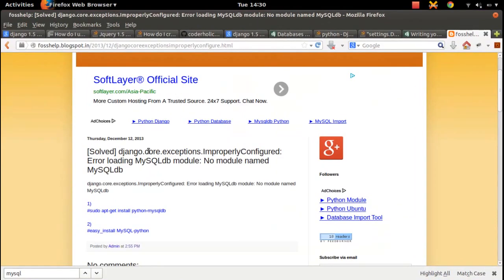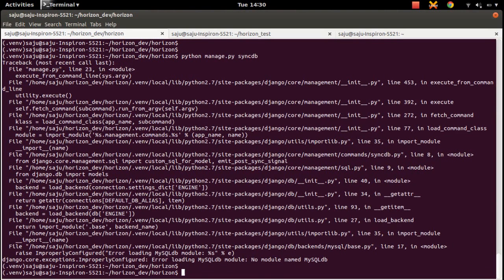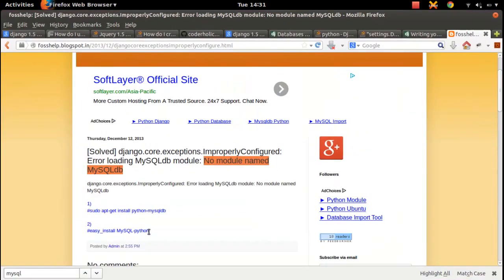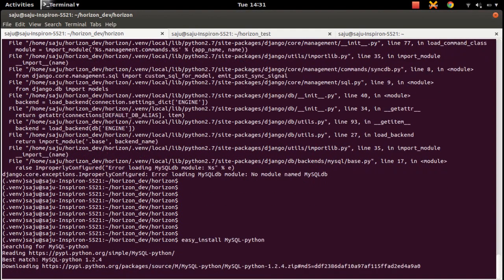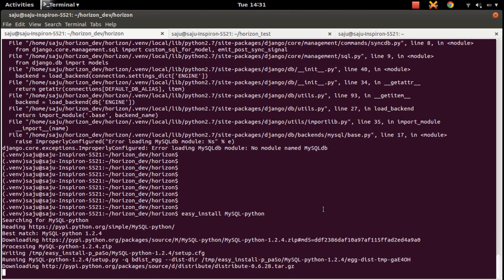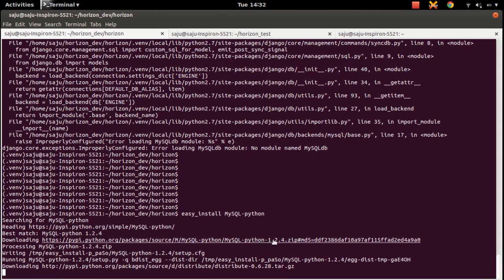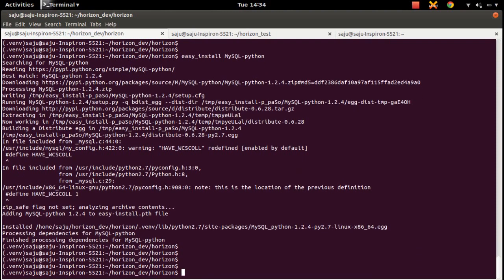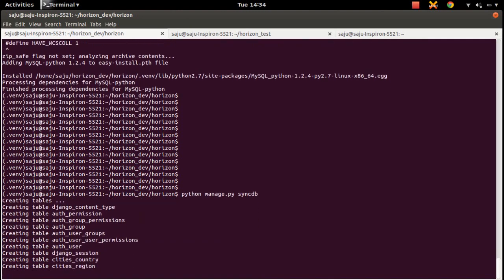Python How to Fix No module named MySQLdb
Error loading MySQLdb module: No module named MySQLdb
Python, Django